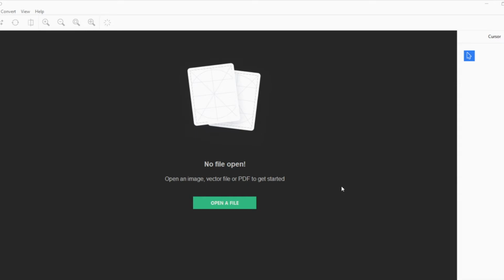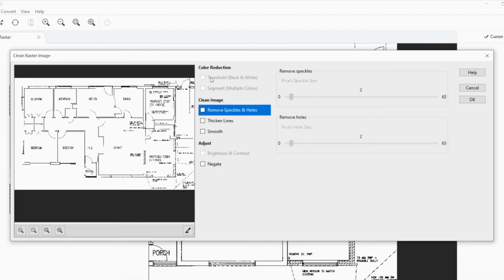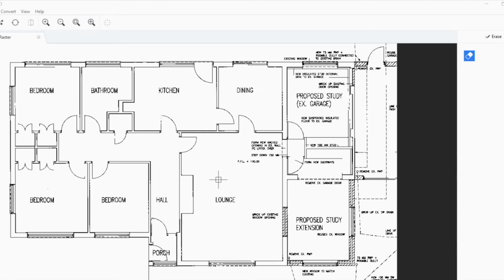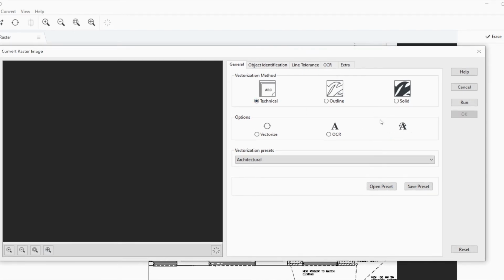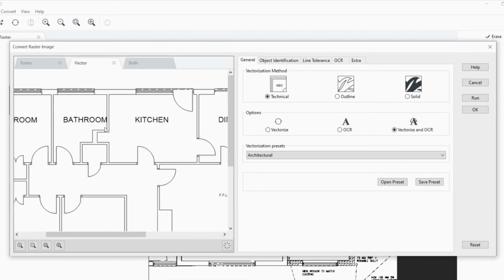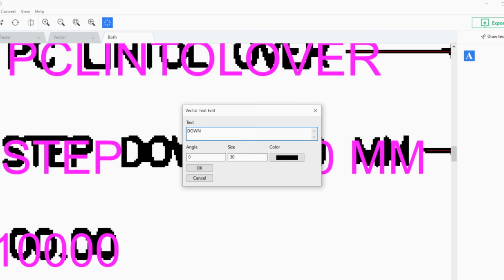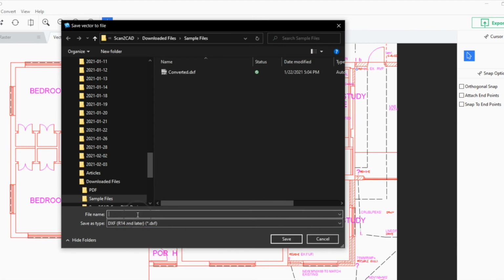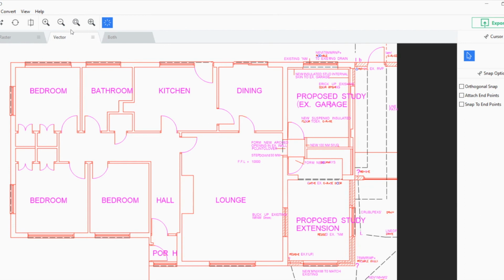How to Import Images Into LibreCAD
There are various kinds of images in different formats, and if you need to use your raster images for LibreCAD, you may need to convert them to a compatible format first in order to import images into LibreCAD. Some popular vector formats include DWG or DXF. In this video, we give you the details on how to convert and import images into LibreCAD using an efficient raster conversion program such as Scan2CAD. When you use Scan2CAD to convert images for LibreCAD, the process is really quick and easy. With Scan2CAD, converting raster images such as jpg, tiff, bmp, or pdf into vector format can be achieved very accurately and intuitively. There are a number of features and controls within Scan2CAD that you can use to get the best vector results before you import images into LibreCAD. It’s a fairly simple process. Just check out this video tutorial and follow our instructions on how to convert and import your raster image to vector format for LibreCAD. We have provided a very simple step-by-step guide here that you can follow along.